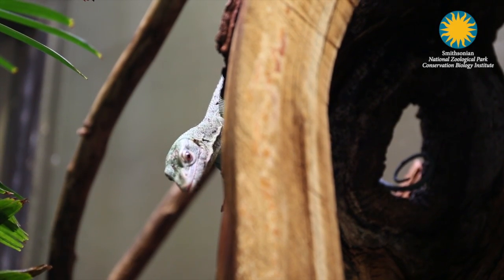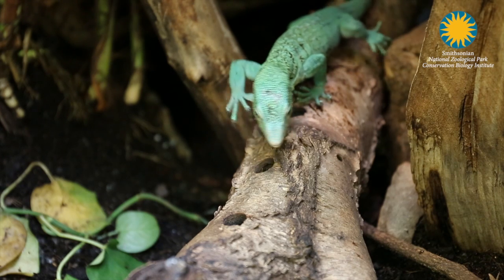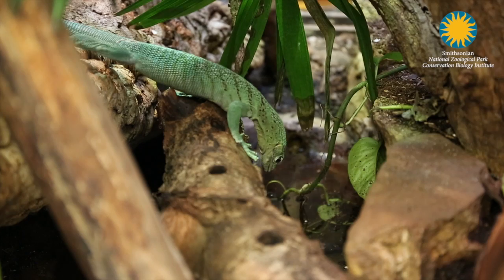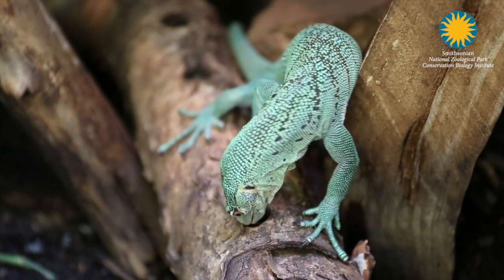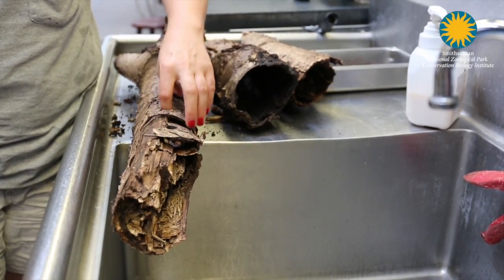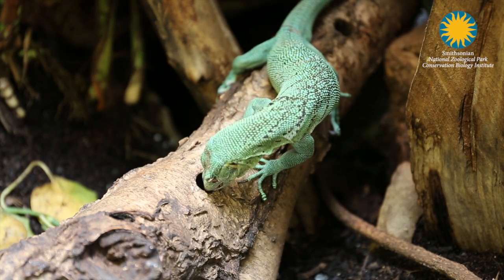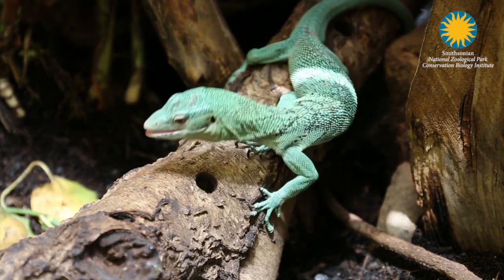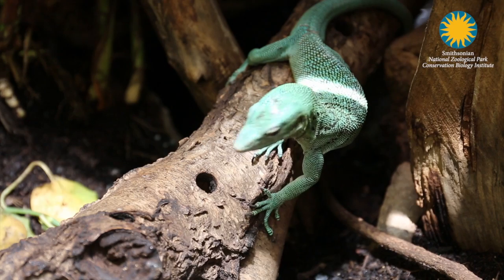ZooEnrichment: Green Tree Monitor at the Smithsonian's National Zoo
At the Reptile Discovery Center, our green tree monitor lizard is following the scent of its prey. Keeper Lauren Augustine hid food in a log with holes of different sizes and depths. To find (and eat) his meal, the lizard must problem-solve using his sight, smell and tactile senses. This puzzle feeder is part of the Zoo's enrichment program, which encourages animals to use their natural behaviors-- and their minds-- in exciting ways.